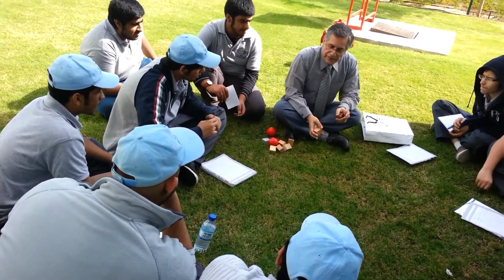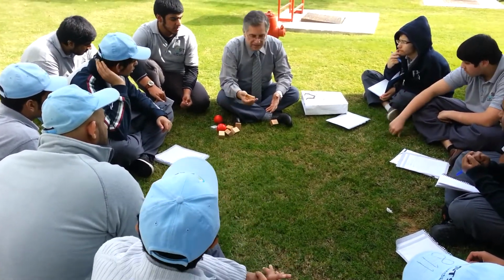PROBABILITY 3/3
Lessons in STS are delivered in a diversity of methods. Changing the environment where the lessons are delivered is, and not limited to, one of those methods.
The video shows students of Grade 11A Aviation in  a hands-on activity on PROBABILITY. This had a positive reflection in grasping  such a theoretical topic.